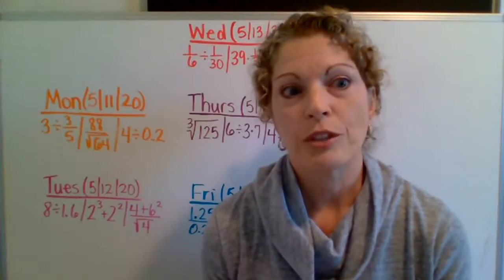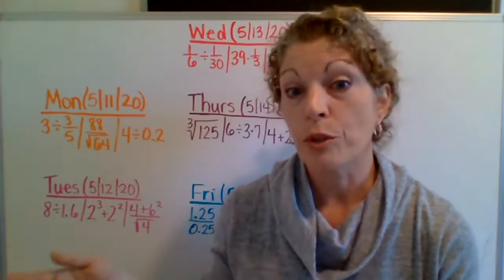Using Math Dates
"Math Dates" are an excellent way to provide constant review of math concepts in math class, or in any classroom.